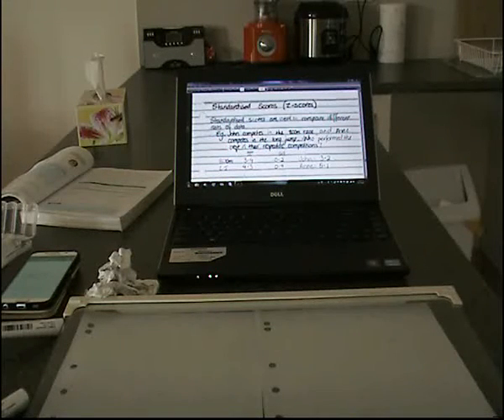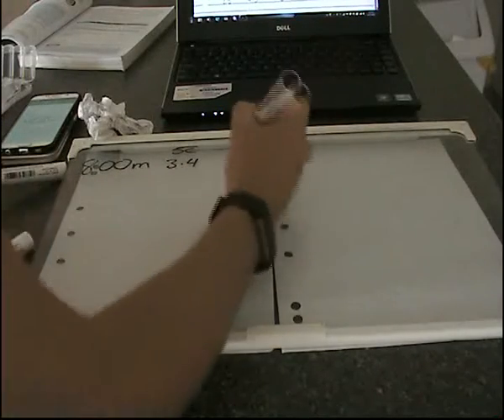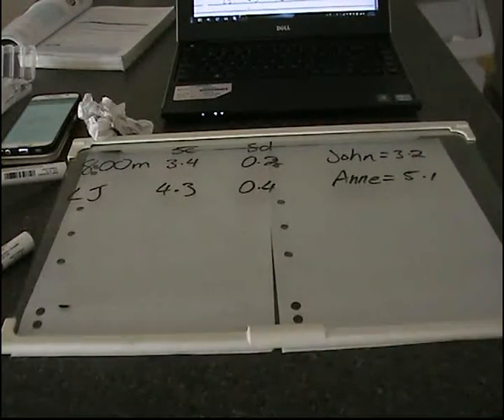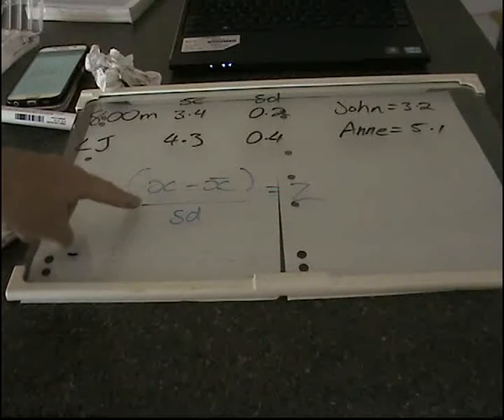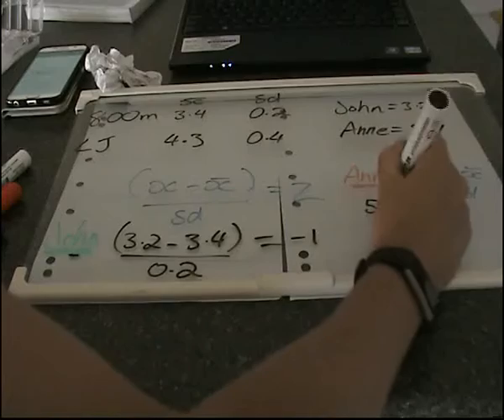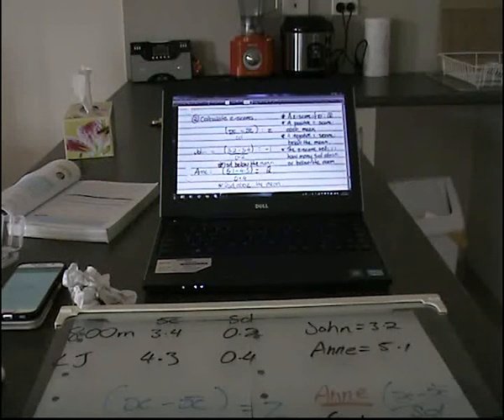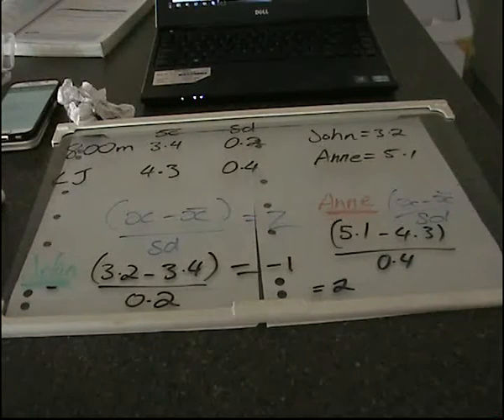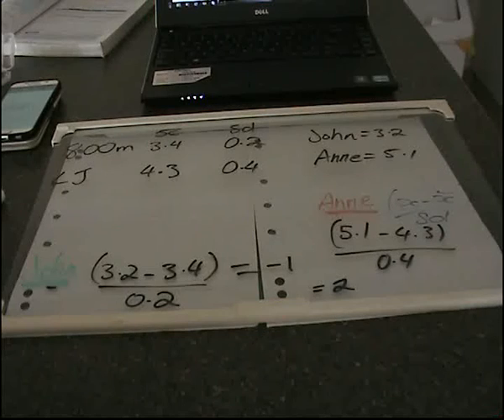1d part 1 - Z Scores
3 parts to this one